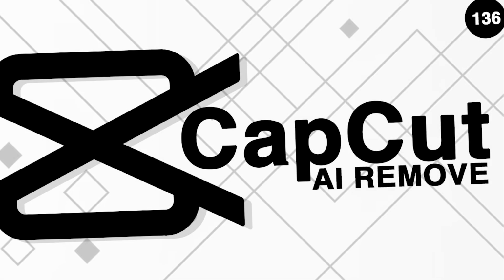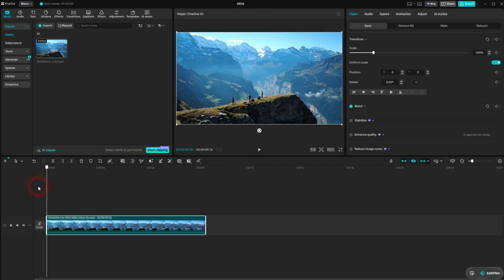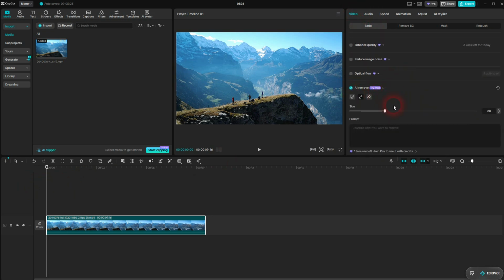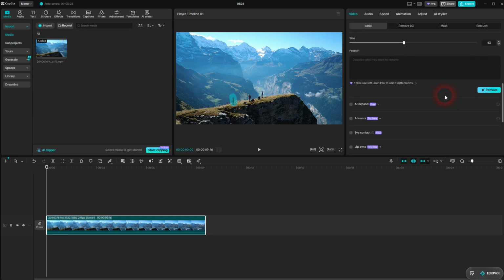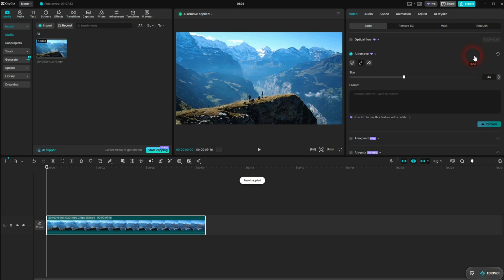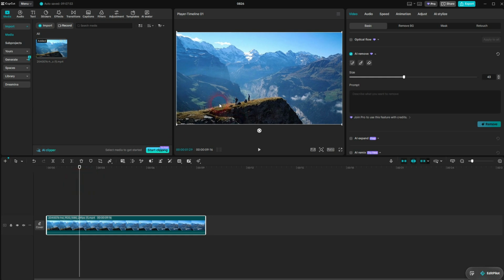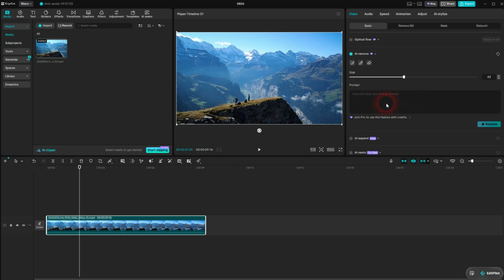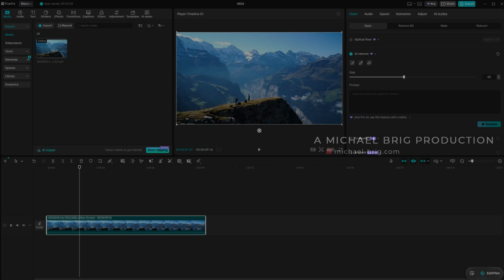AI Remove Feature in CapCut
Learn CapCut in 365 days - day 136: In this tutorial I'll show you how to use the AI remove feature in CapCut.